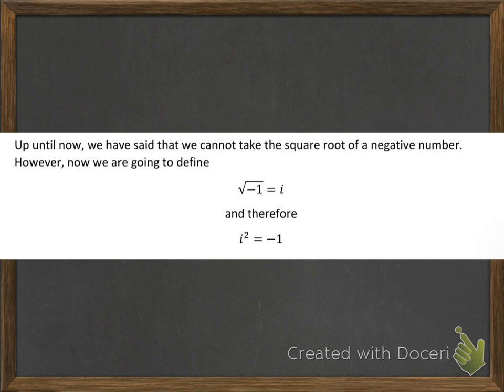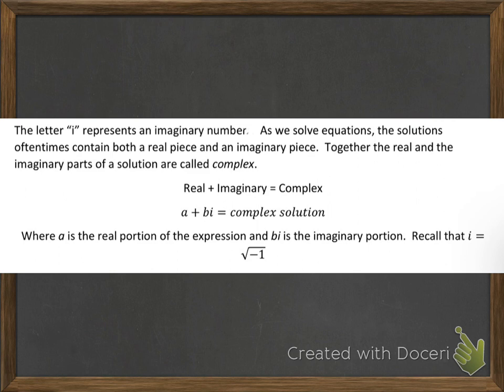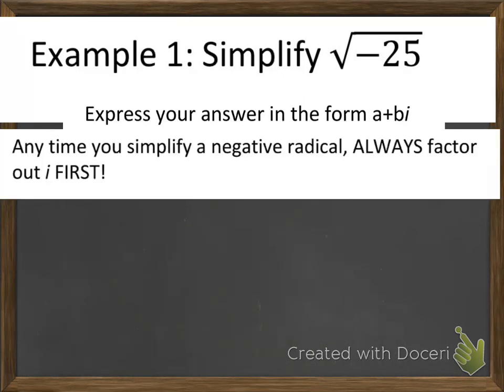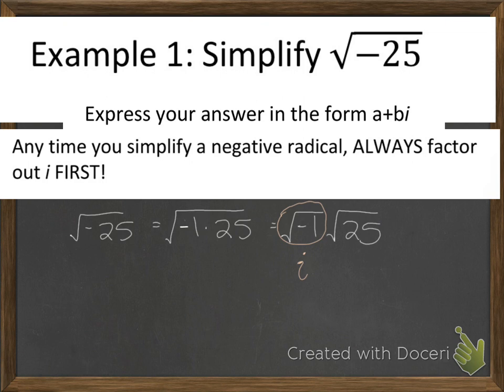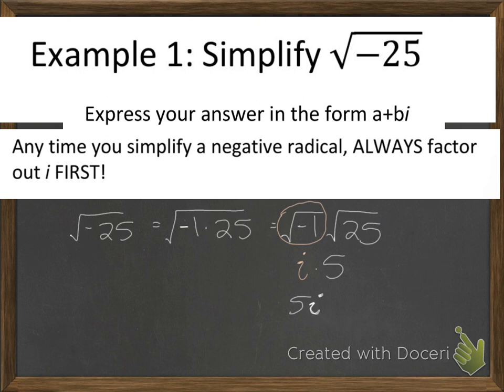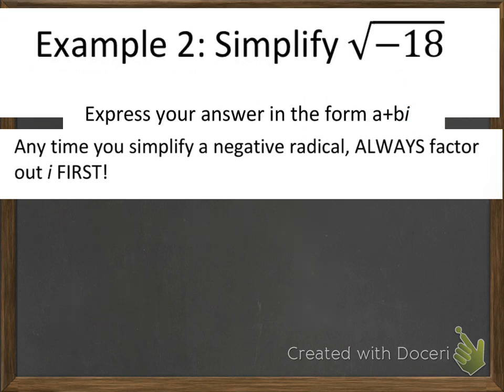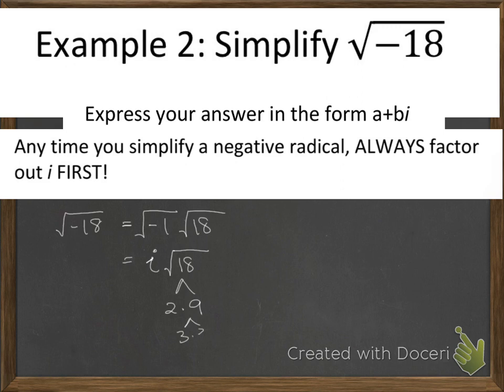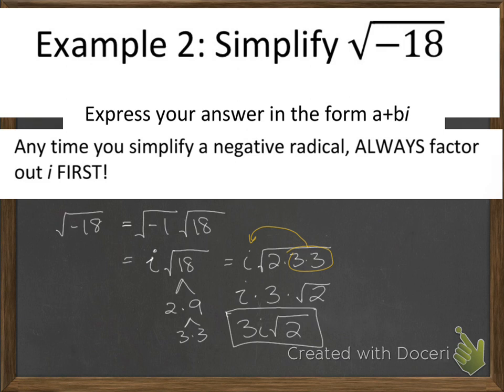MATH 083: Introduction to Complex Numbers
0:00 Introduction: Defining the imaginary number i
1:16 Example 1
3:00 Example 2